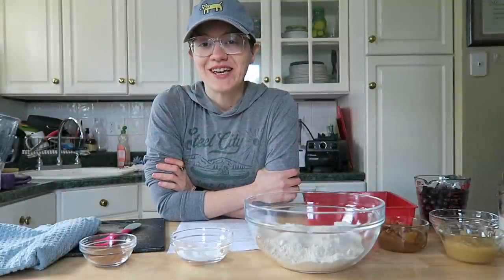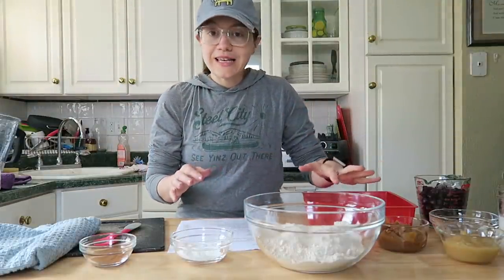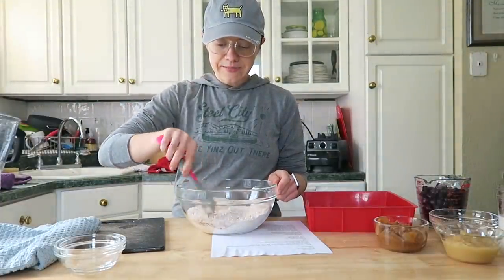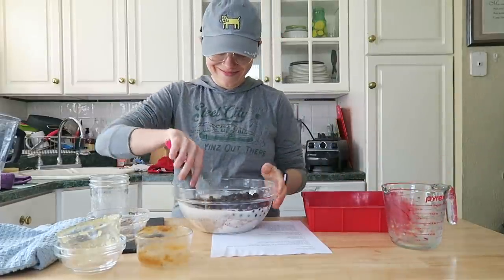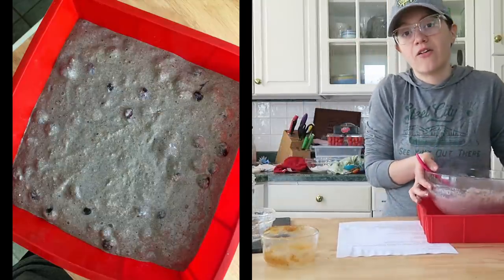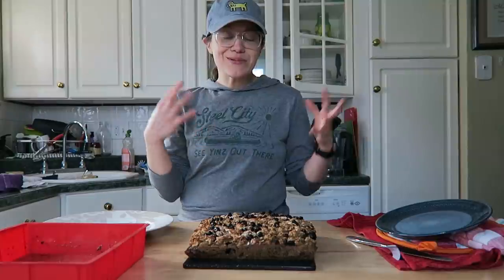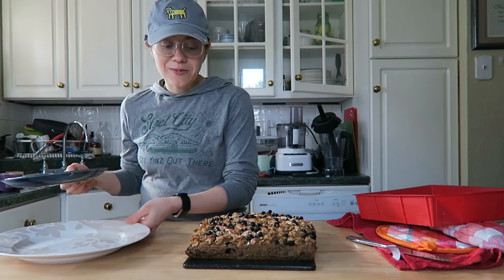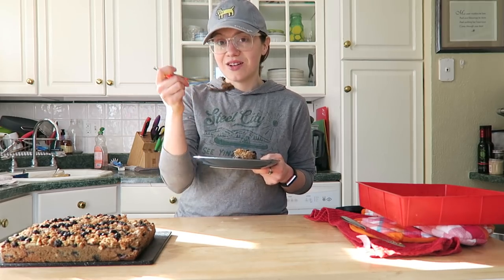Healthy Blueberry Buckle Cake (sos-free & gluten-free)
Serves 8-10
9-inch square pan

Ingredients:

Wet
1 cup non-dairy milk unsweetened + 2 tsp apple cider vinegar [Mix and set aside]
1 tbsp ground flax meal + 3 tbsp water [Mix and set aside]
1/2 cup apple sauce
1/2 cup date paste
2 cups blueberries (Fresh or frozen) blueberries

Dry
2 cups oat flour
1 tsp baking powder
1 tsp baking soda
1 tbsp cinnamon

Topping
3/4 cup rolled oats
1/2 cup date paste
1/3 cup oat flour
2 tbsp nut butter or applesauce
Extra blueberries [optional]

Mix together the wet ingredients and dry ingredients
Add the cake batter into your baking dish (I like using a 9in square)
[Use parchment paper if you do not have silicone]

Mix together the topping ingredients
Sprinkle the mixed toppings all over the blueberry buckle cake batter
Pat gently the toppings -- secure them into the batter

Bake for 30 minutes until golden brown
Let cake cool completely before removing from pan

My story in Forks Over Knives:
Forks over Knives Meal Planner:
Pittsburgh Plant-Based Group
Eye Buy Direct $10 off code
💌Send some love!
Brittany Jaroudi
2366 GOLDEN MILE HWY
Box 194
PITTSBURGH, PA 15239